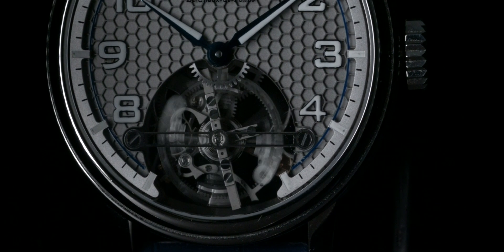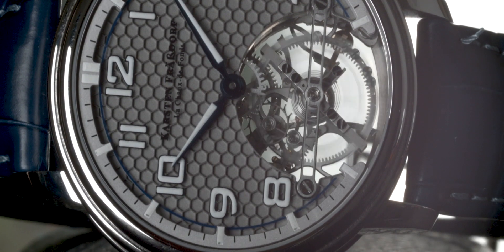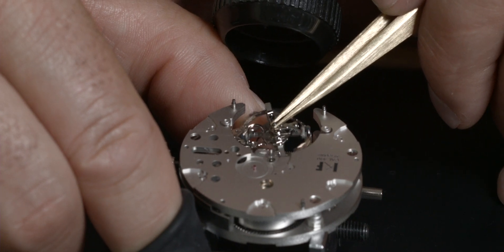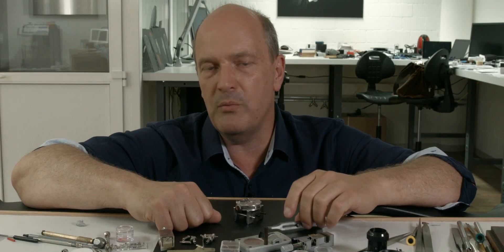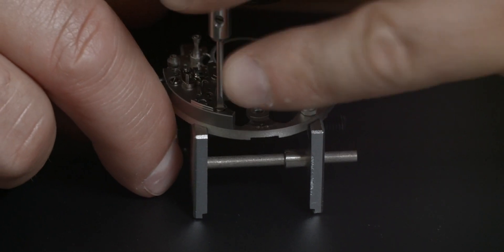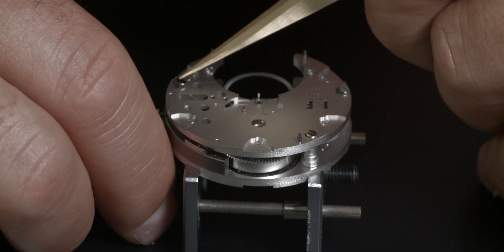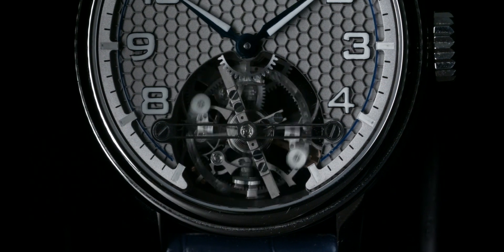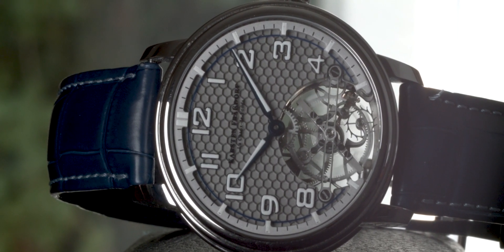Behind the Bench with Watchmaker Karsten Fraessdorf and his innovative Tourbillon Spirograph Sport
Karsten Fraessdorf, the ​founder of Montres KF, has been a watchmaker since he was a teenager, restoring old clocks and pocket-watches. This way, he learned so much about classic escapements and chronometry. Over the past decade, Karsten Fraessdorf created several watches, and by created, we mean literally created from the ground up. Self-developed movements, often showcasing unique escapements and constant force devices. Two years ago, he launched Montres KF and the first watch under his own name, the Spirograph. This year, he introduces his second watch, the Spirograph Sport, a tourbillon wristwatch that you can wear on a daily basis. It has been tested to withstand no less than a 5,000G force. You don’t have to treat it as a usual, fragile tourbillon.

Today, we’re going to have a closer look at this new Montres KF Spirograph Sport and we’ll meet Karsten Fraessdorf behind the bench, who will explain all the technical details behind this impressive, innovative and complex watch.